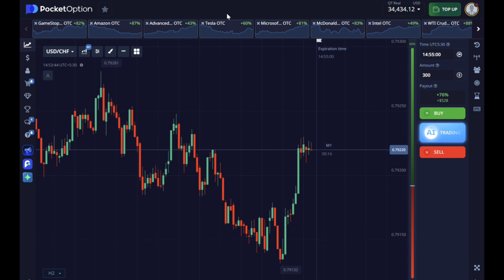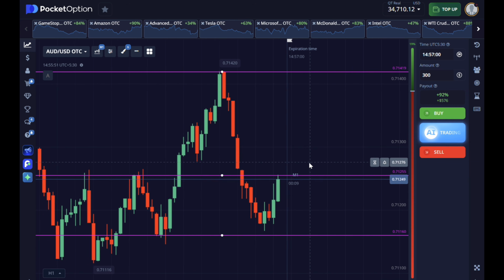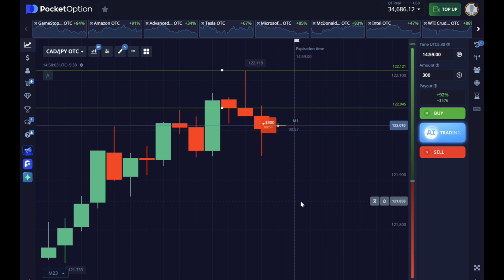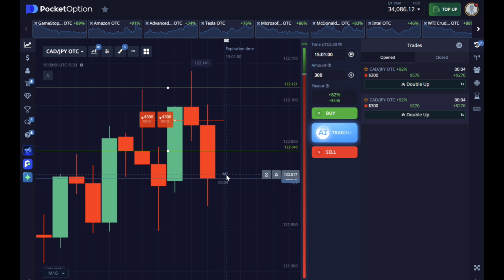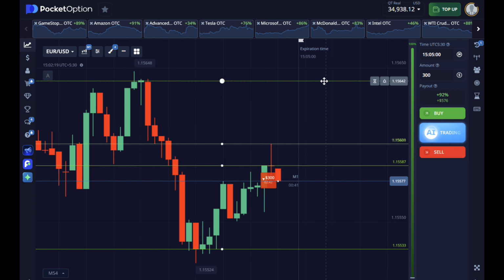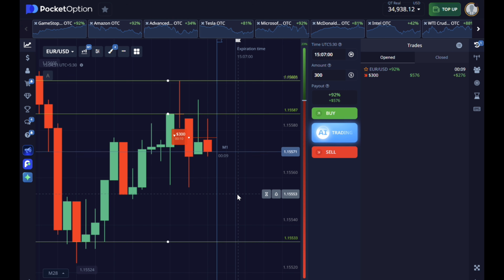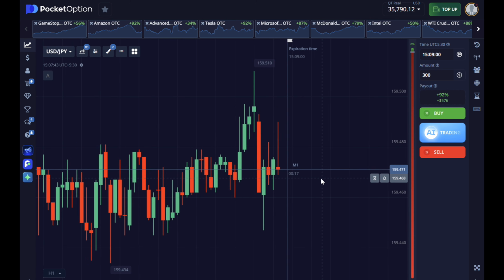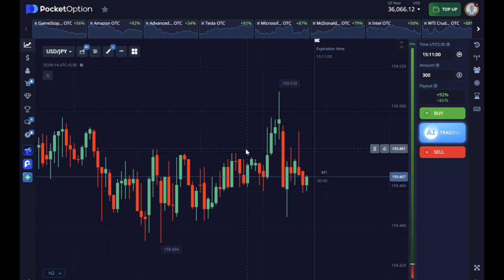Candlestick Psychology 1 Minute | Pocket Option Trading Strategy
​High Risk: Trading involves a high risk of losing your capital. Binary options are volatile; please trade at your own risk. Past results do not guarantee future profits. Do your own research before investing.